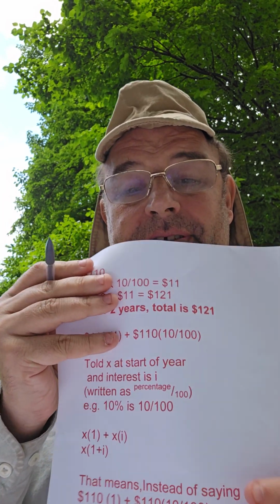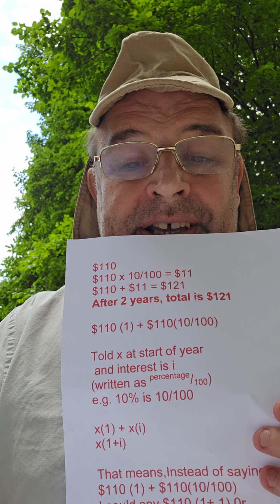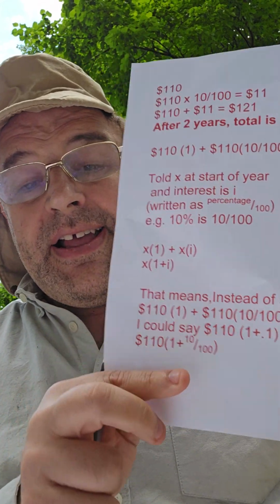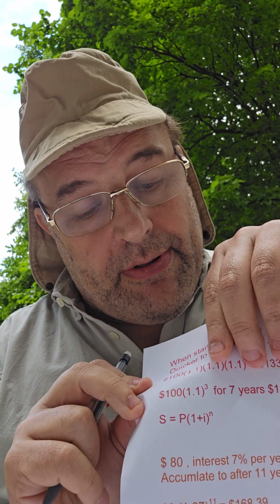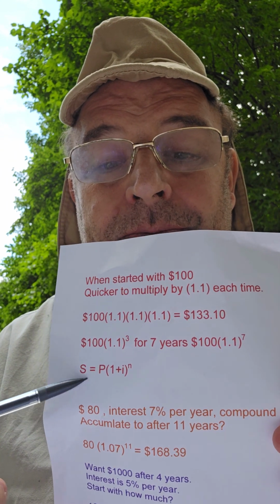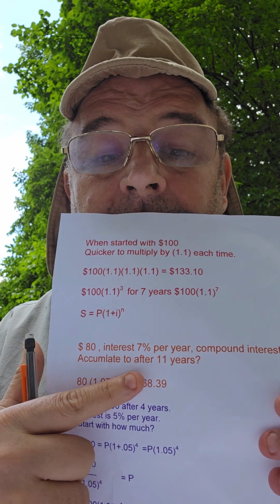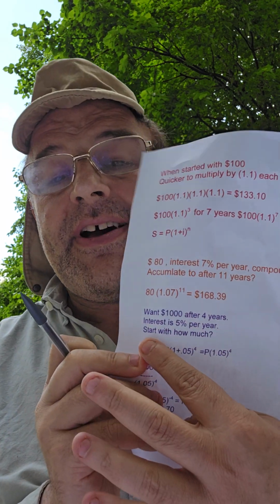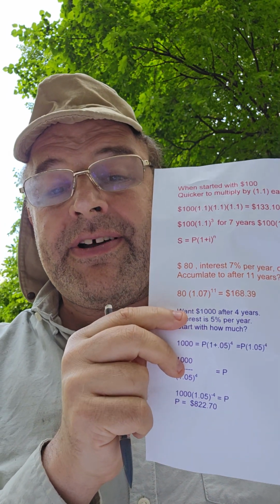Part 1: COMPOUND INTEREST (beginners)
Welcome to this easy-to-understand introduction to compound interest! If you're new to the concept of compound interest or need a simple explanation, this video is perfect for you. We'll break down what compound interest is, how it works, and why it's such an important concept in finance and investing. You'll learn how to calculate compound interest step by step, with clear examples to help you grasp the idea quickly. Whether you're a student, a beginner in finance, or just curious about how money grows over time, this video will provide you with the foundation you need.

Ready to practice?  Part 2 has a question to help reinforce what you’ve learned!